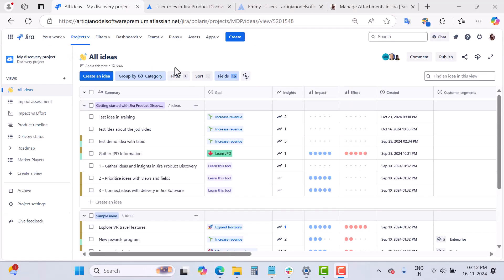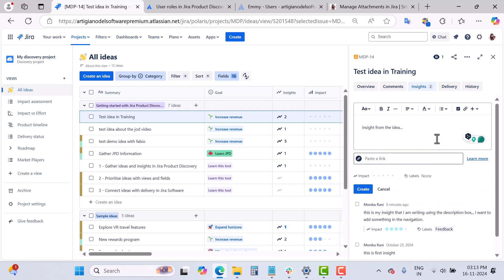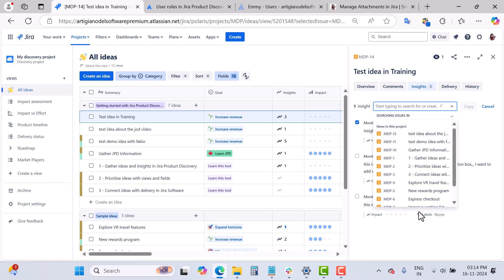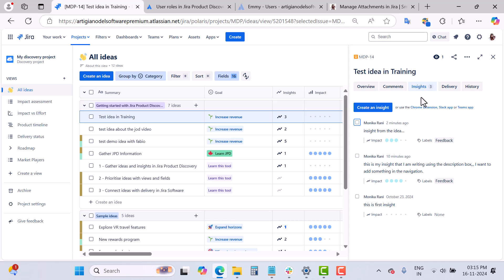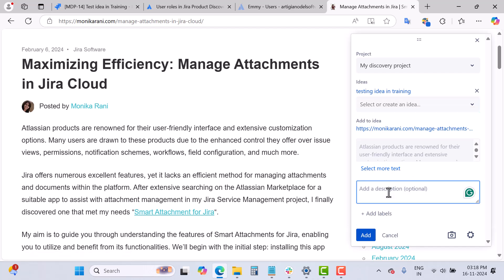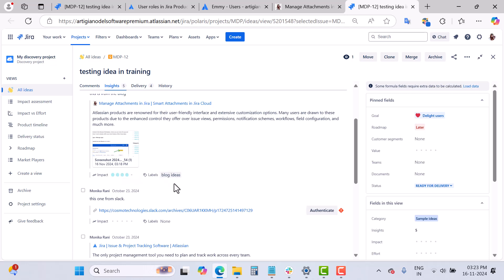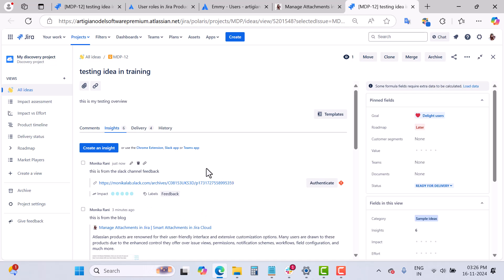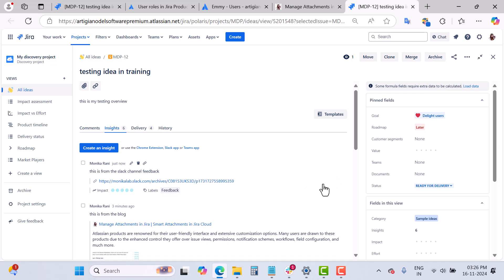Jira Product Discovery Insights | Add Insights in idea | Jira Product Discovery (JPD) Tutorial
This video jira product discovery insights will explain you the different ways to add insights in idea of Jira Product discovery, you can add insights from anywhere inside the Jira Product discovery idea.